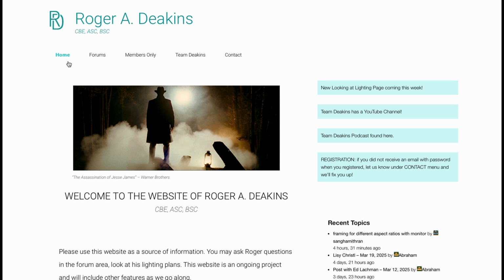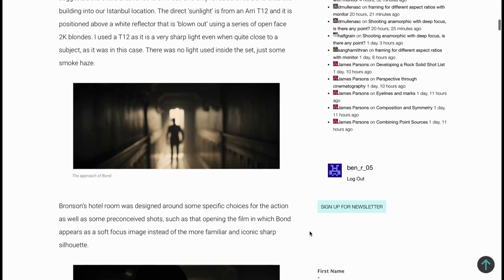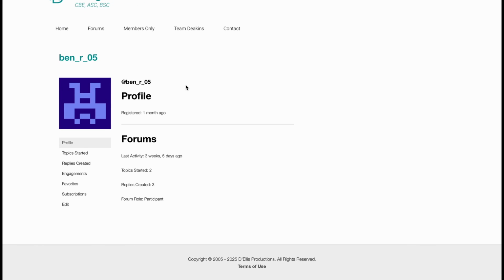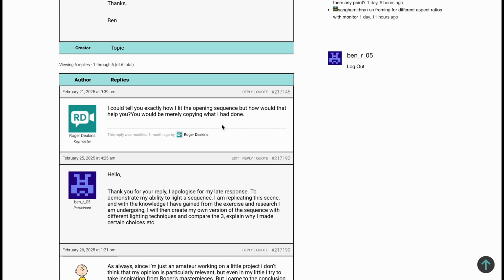Lighting for film: An in-depth look at how to professionally light a sequence